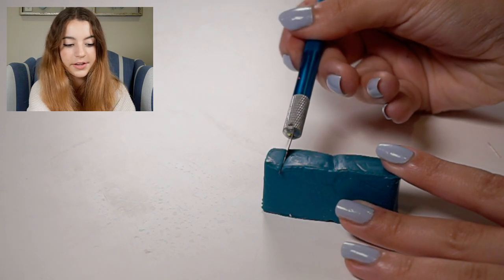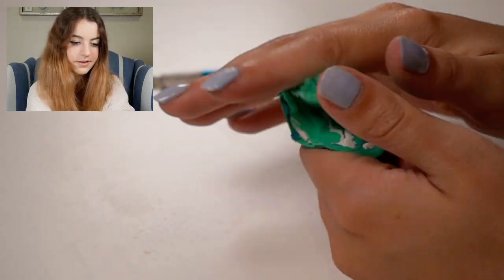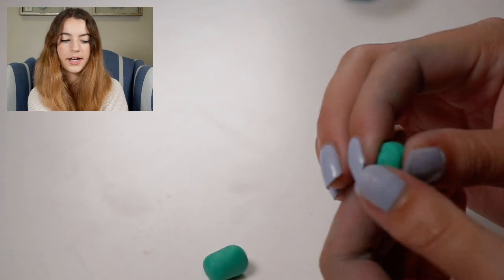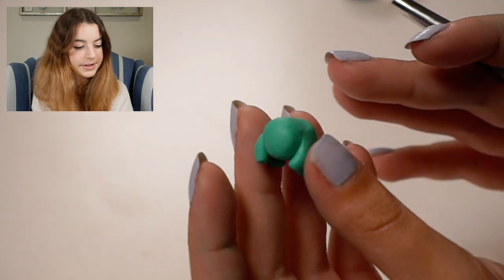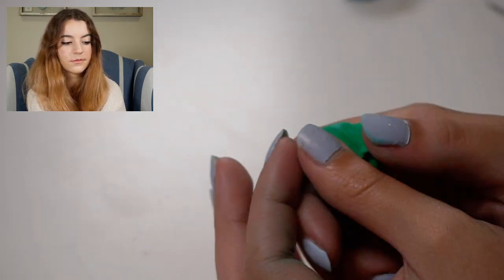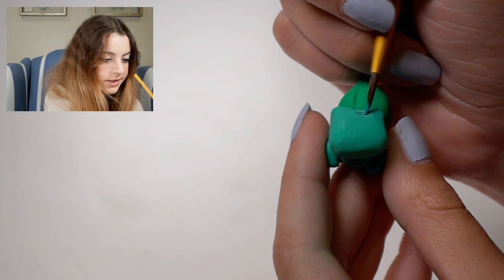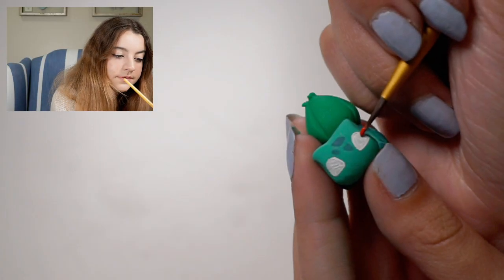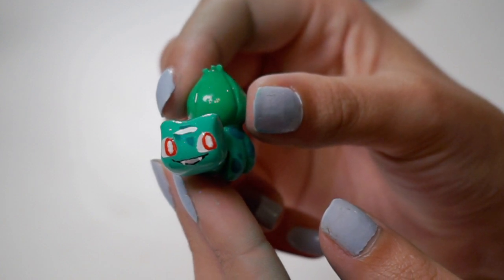Bulbasaur Pokemon Polymer Clay Tutorial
In this video I show step by step how to make a Bulbasaur from Pokemon out of polymer clay!

This took me about an hour to make

I used polymer clay and paint in this video